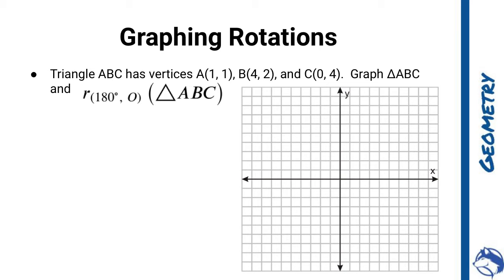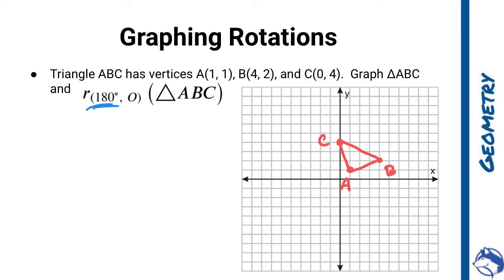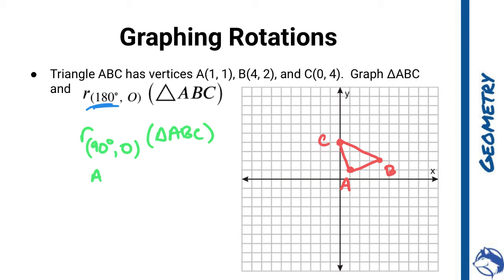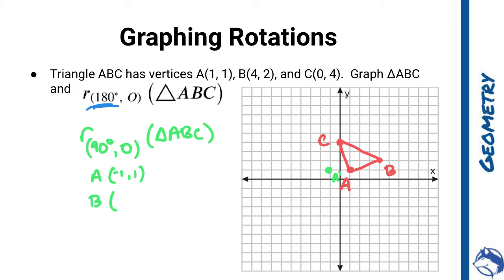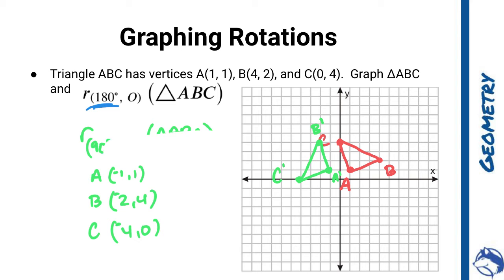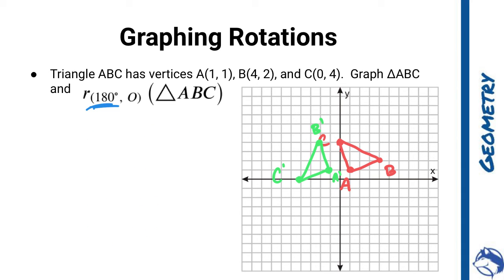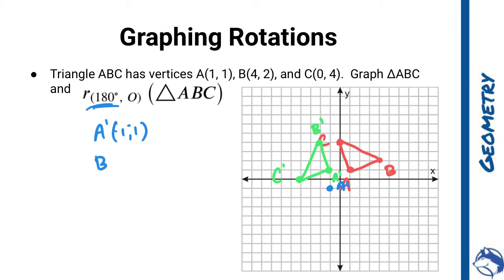G Section 9-3 Graphing Rotations